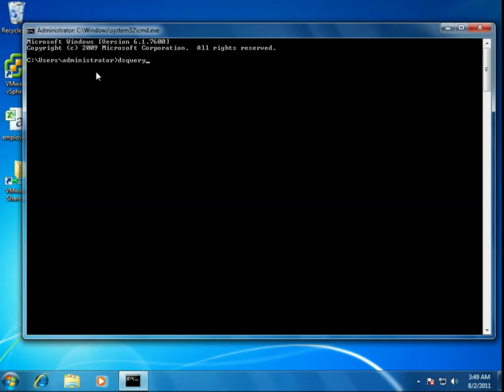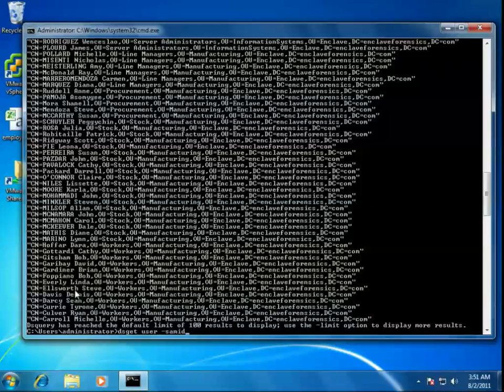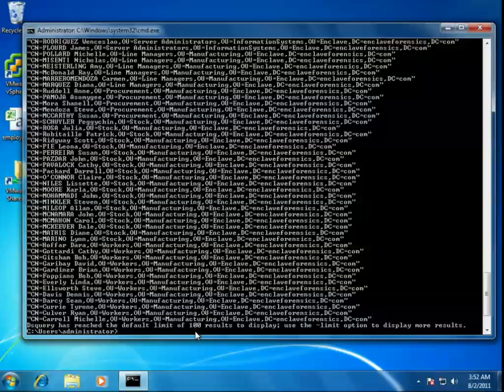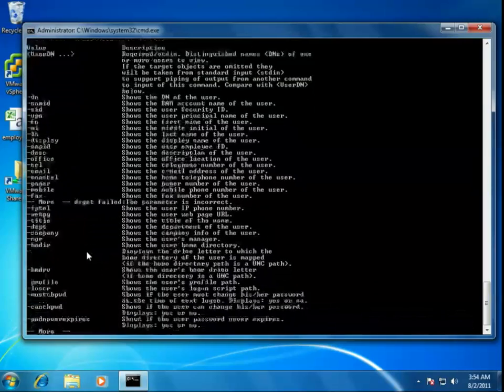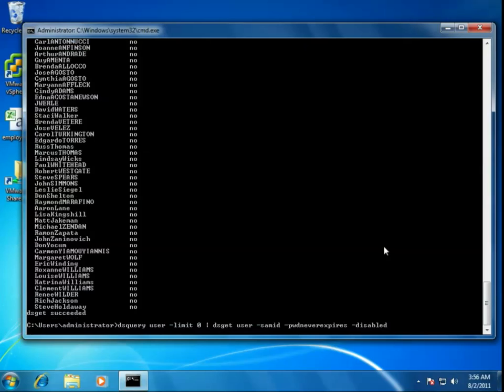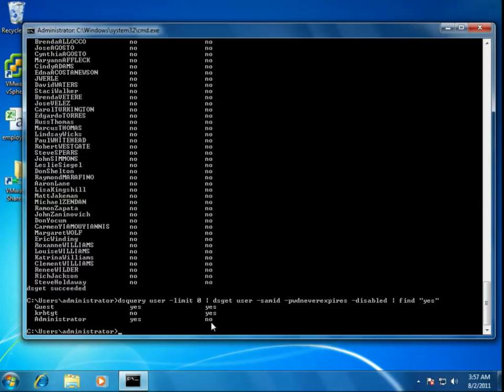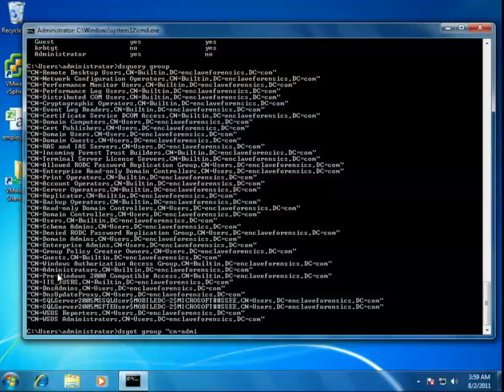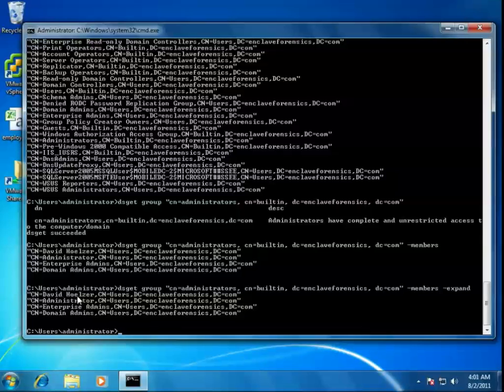Episode 9 - Active Directory Auditing.mov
Active Directory under Windows 2003 and Windows 2008 can be a very powerful resource for both auditors and security researchers. In this episode we examine some uses of the DSQuery and DSGet tools.
How can you find out who the users are in your domain? Is there a way to easily extract all of the logon ids for all of the users? Is there an easy way to find out who the members of certain groups are? How about finding accounts that are set with a non-expiring password?

All of these things and more can be found with DSQuery and are demonstrated in this episode.

Please feel free to send in any questions or post comments over on the show notes!